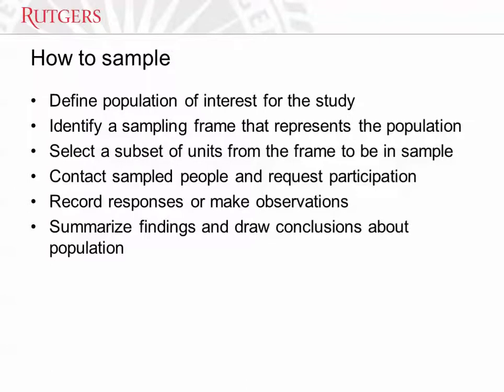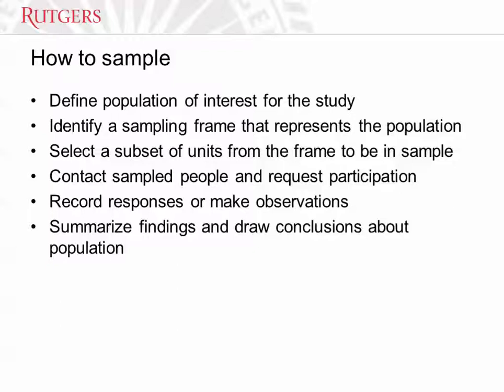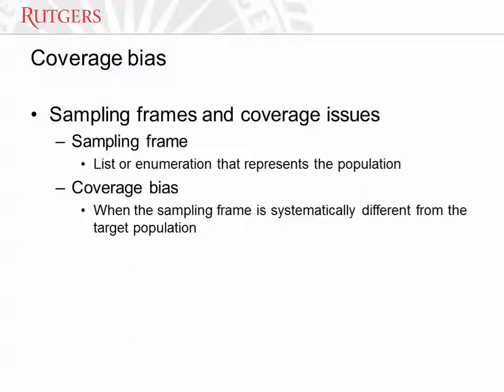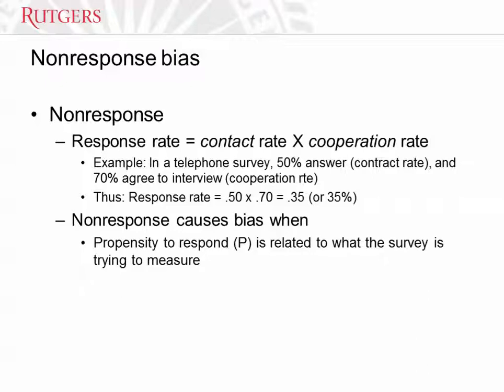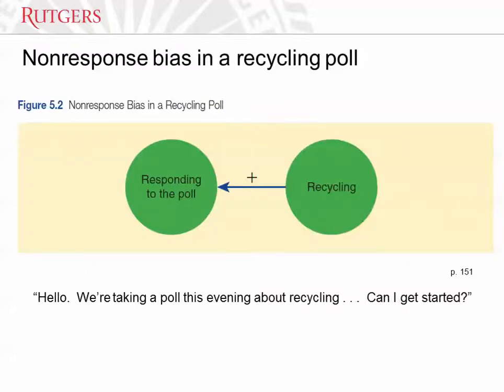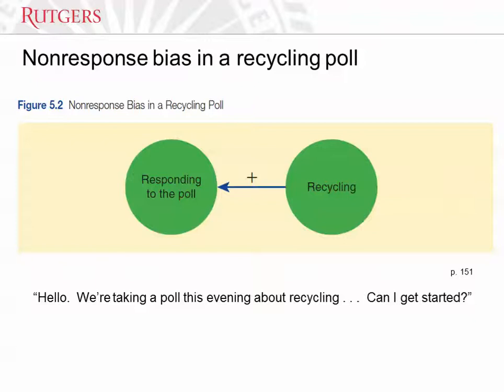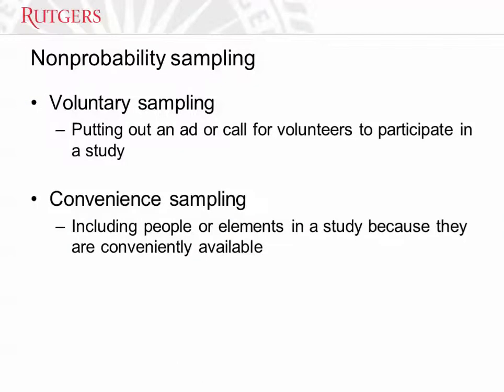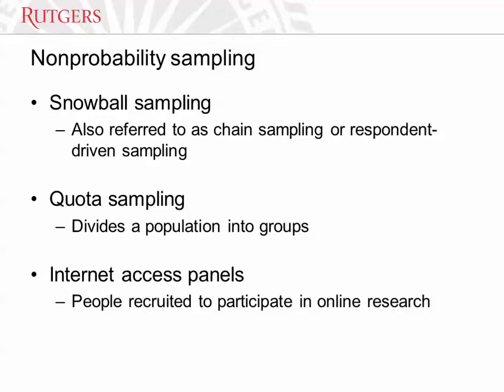Sampling (Part 2)